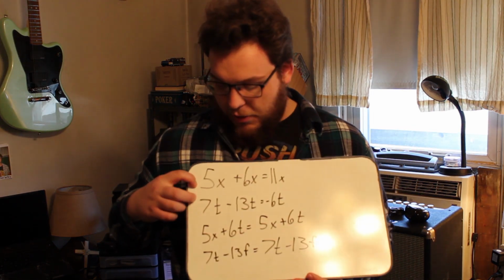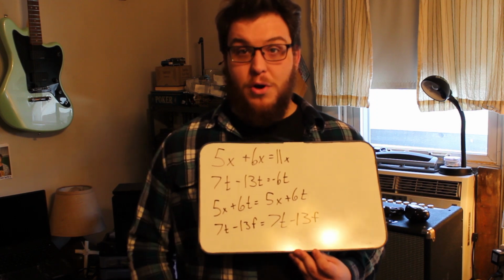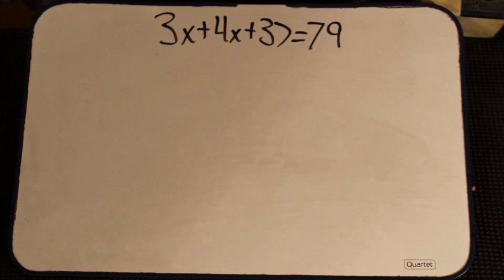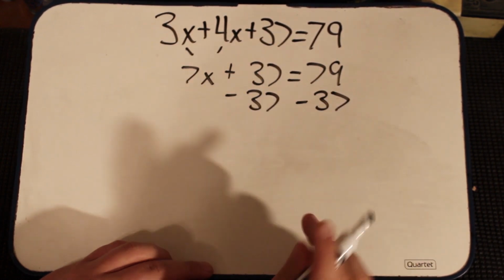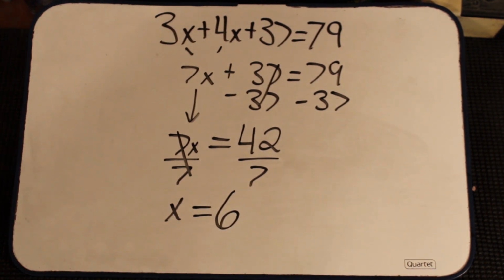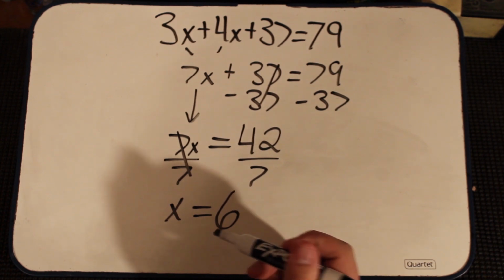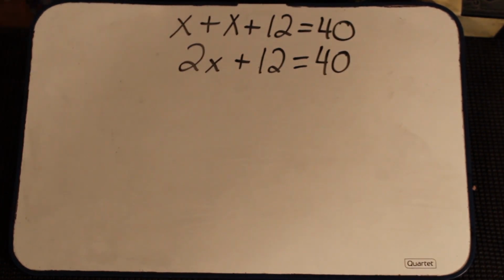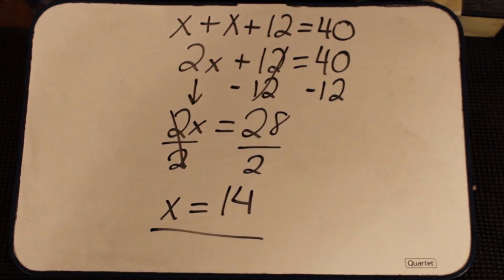Combining Like Terms To Solve Equations